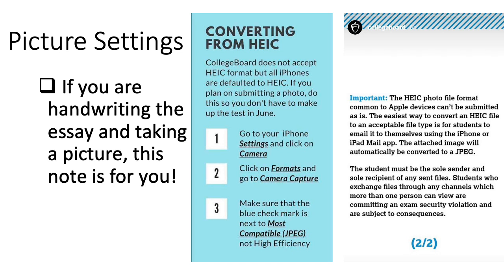AP English Language Test Prep